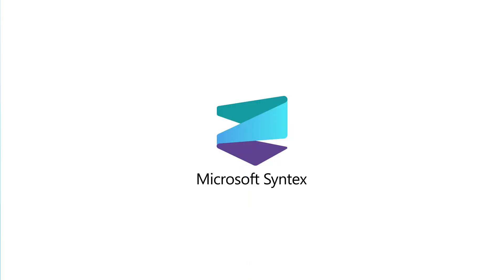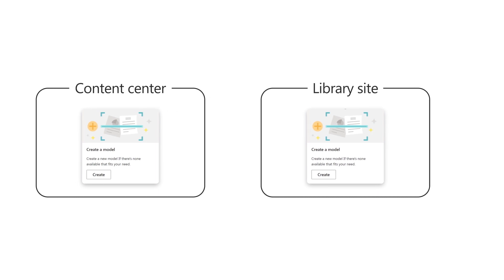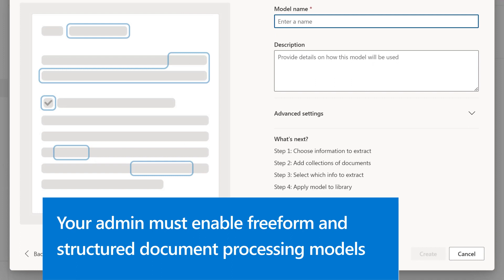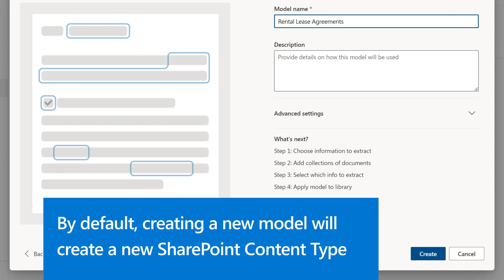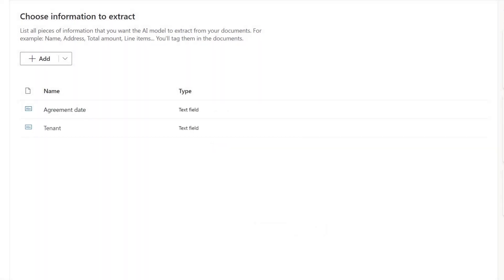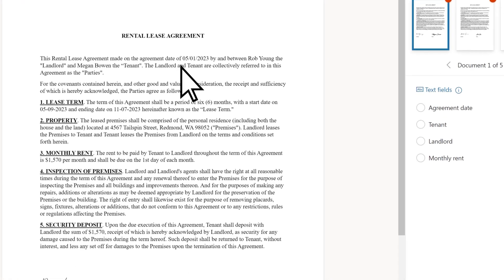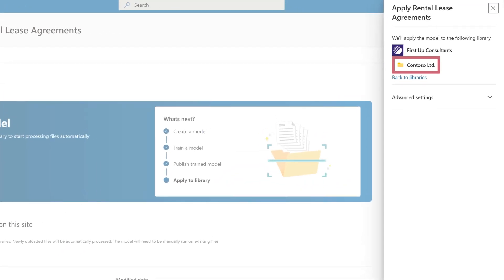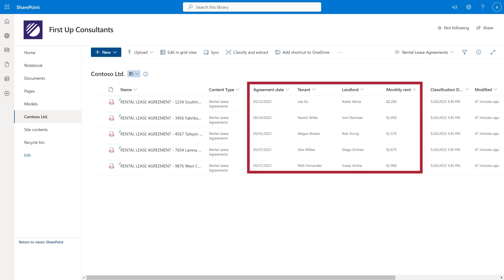Microsoft Syntex - Freeform and structured document processing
Use the freeform document processing model (freeform selection method) to automatically extract information from unstructured and freeform documents such as letters and contracts.

Microsoft Syntex uses Microsoft Power Apps AI Builder document processing (formerly known as form processing) to create freeform document processing models within SharePoint document libraries.

You can use AI Builder document processing to create freeform document processing models that use machine learning technology to identify and extract key-value pairs and table data from unstructured or freeform documents, such as contracts and correspondence.

 • Microsoft Syntex